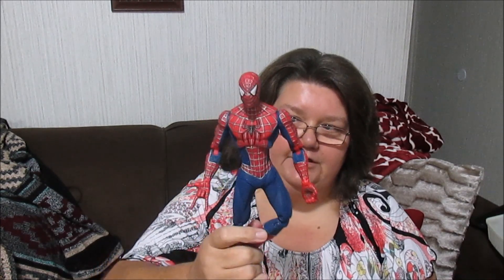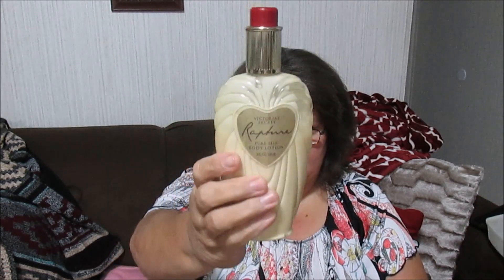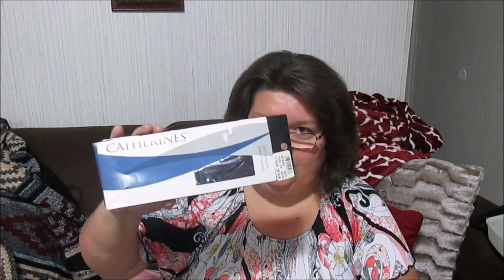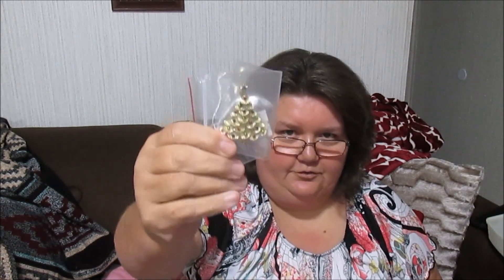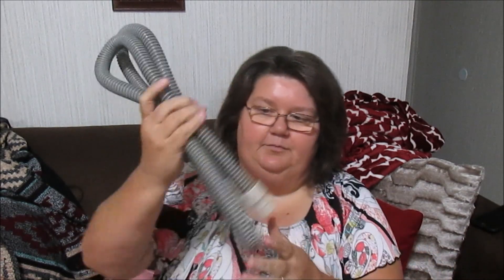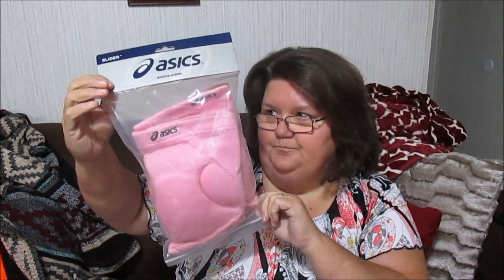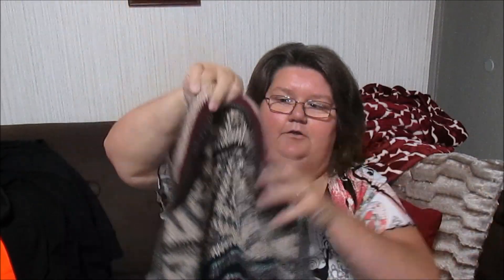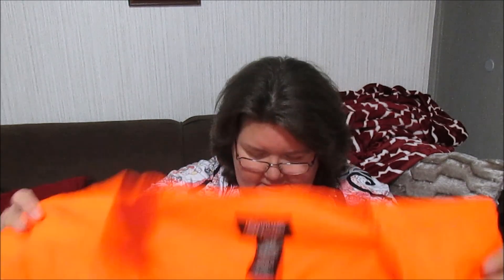Thrift Haul 11-18-17